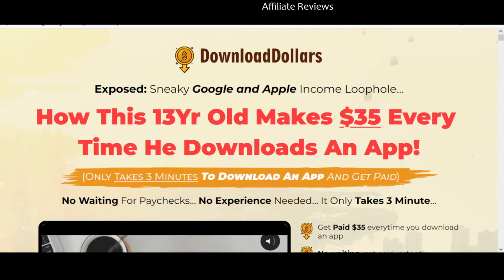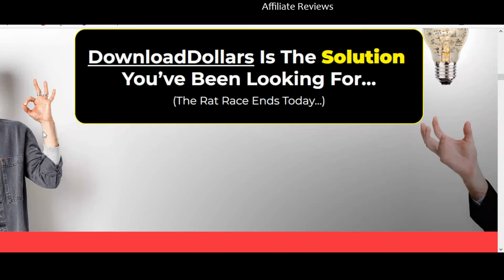Download Dollars review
My honest review of Download Dollars.
Make money for downloading apps and control it all from one place.

To get more reviews, news, marketing tips and more, check out